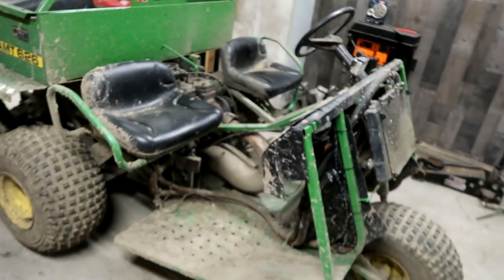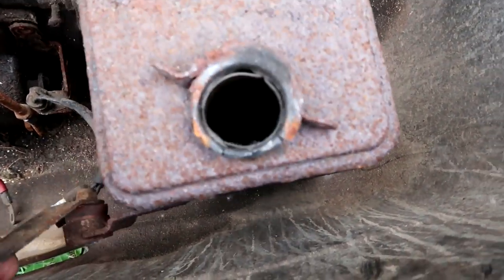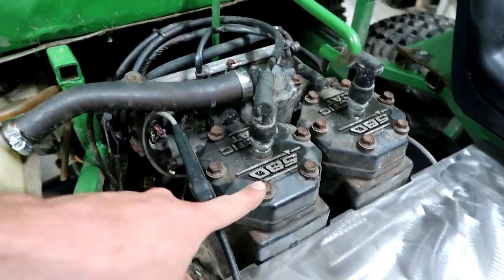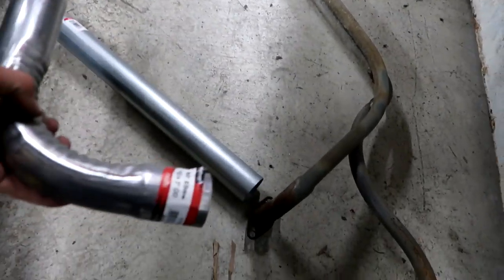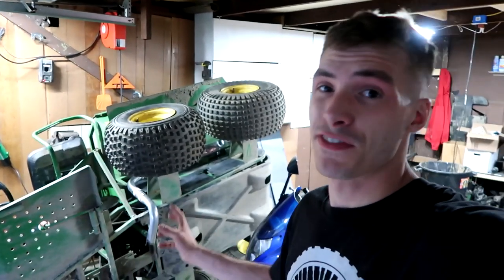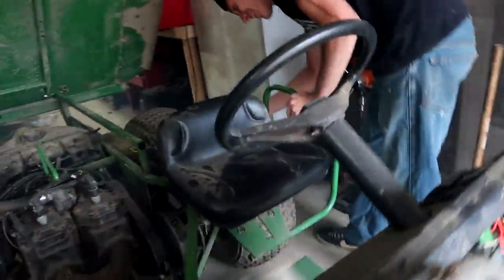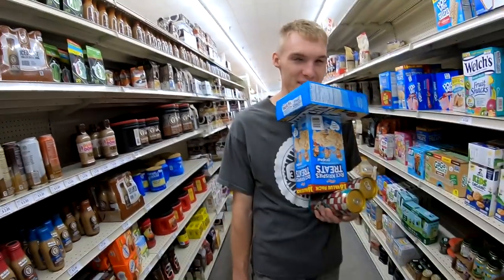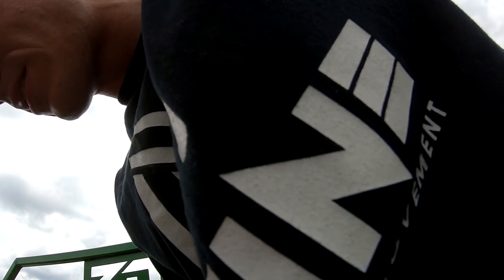600cc 2 Stroke 100HP Grocery Getter!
My Brother and I take our 600cc 100hp 2 Stroke 5 Wheeler and kart it out on it's first road trip... Yes to get groceries! First, I had to build an exhaust so we wouldn't attract too much attention. However the Gator then acted weird. So chances are the exhaust is meesing with the way this thing is tuned. Back to the drawing board. But at least we have snacks!!
 Enjoy Machine Freaks!

FAN MAIL:
3DMachines
cross kart